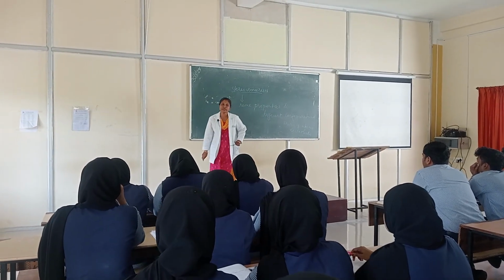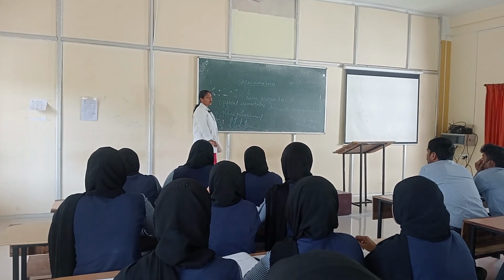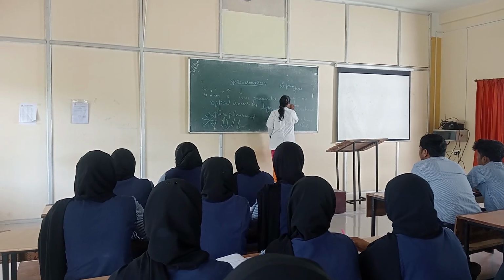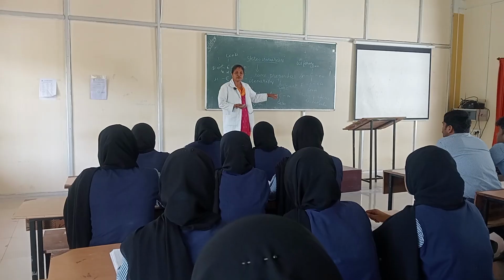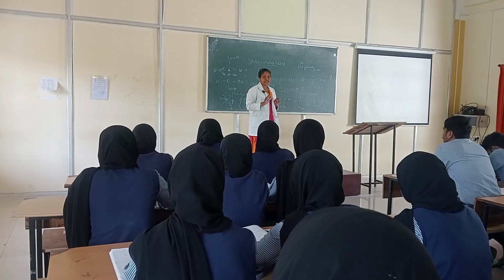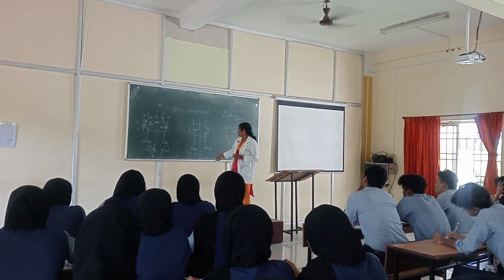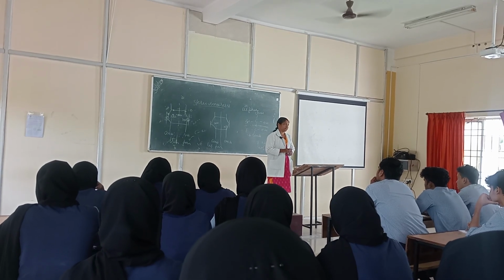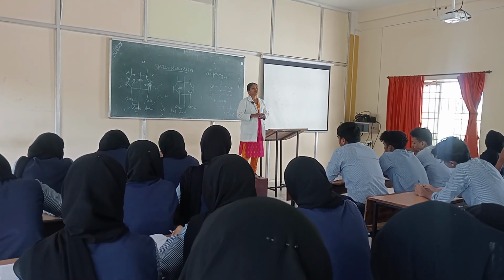October 12, 2025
sterioisomerism -IV SEM B.Pharm